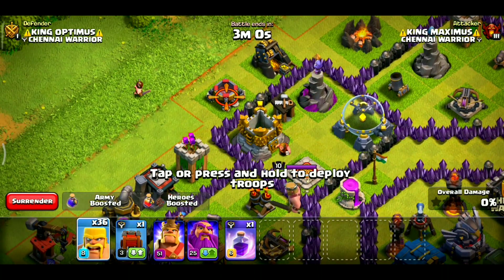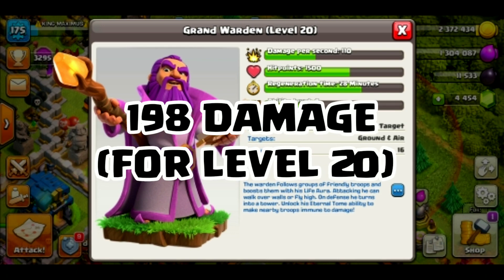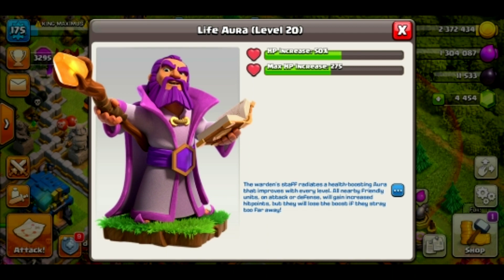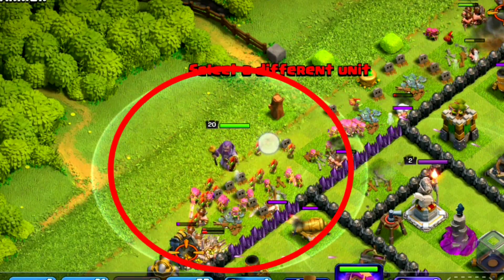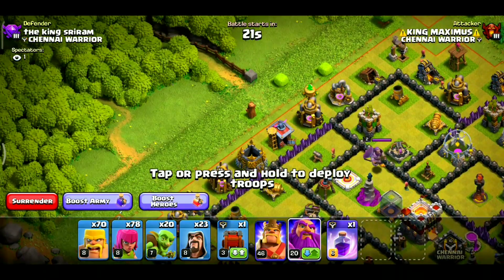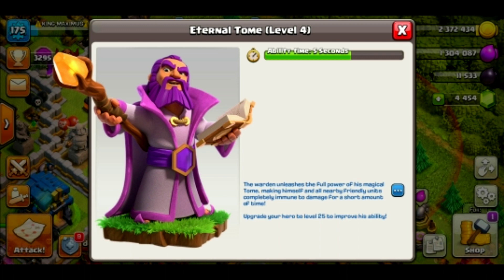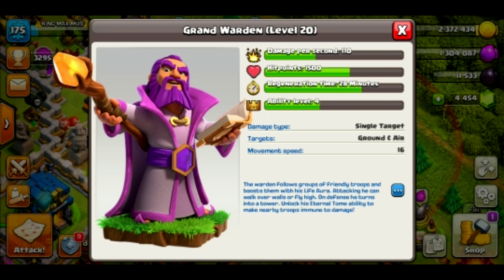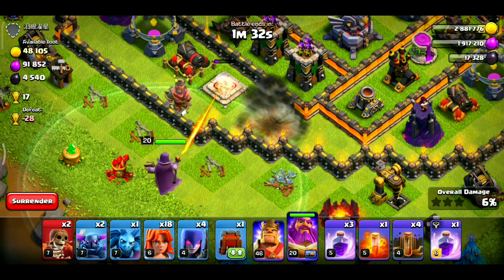HOW TO USE GRAND WARDEND || GRAND WARDEN FULLY EXPLAINED || IN TAMIL || KING MAXII!!!!!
IF YOU WANT TO KNOW MORE ABOUT GRAND WARDEN CLICK THIS
EVERY ONE CAN EASILY TAKE 3 STARS ON TH 11 BASES. BUT HIGH PRACTICE NEEDE.
PRACTICE MAKES U PERFECT
CLASH OF CLANS UPDATE E
MY CLASH OF CLANS PROFILE TAG
MY CLAN PROFILE TAG
MY CLASH ROYALYE PROFILE TAG
KEEP ON CLASHING.